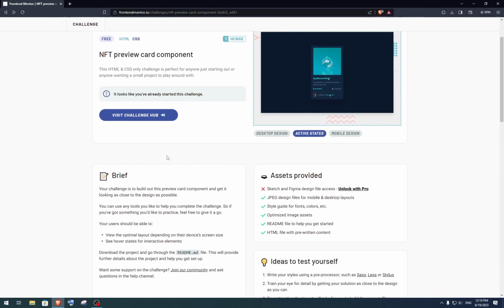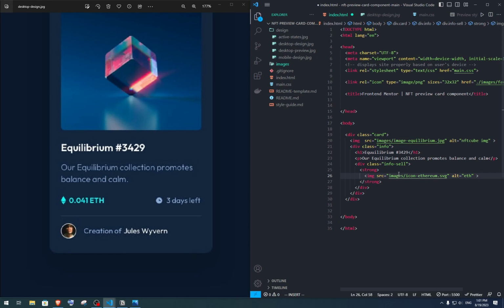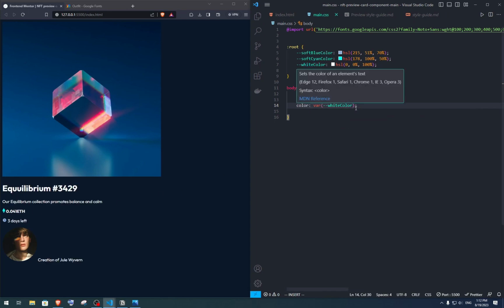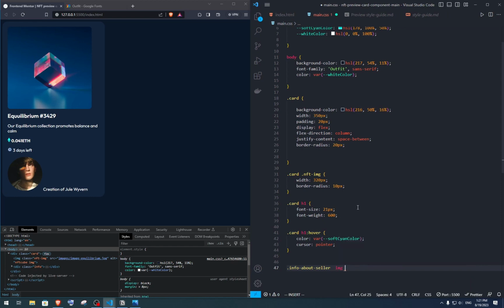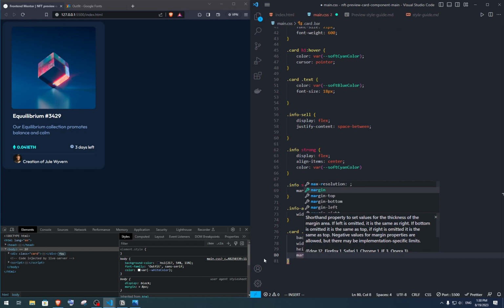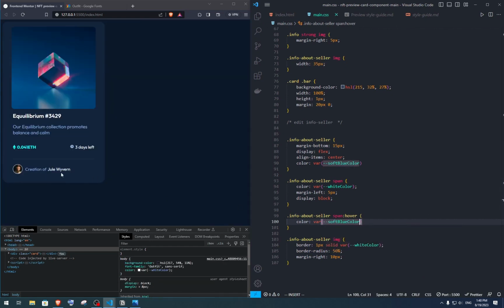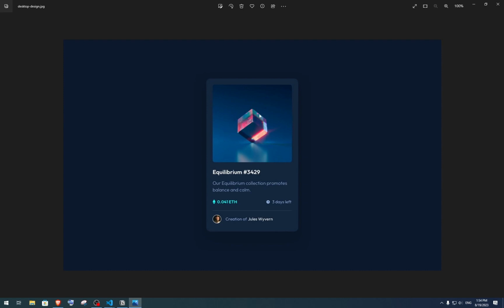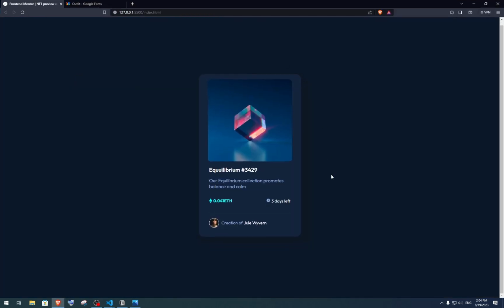Learn how to do like this NFT card by yourself using HTML and CSS absolutely for beginners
This project made specifically for beginners who just started his journey as web developer .
By using HTML and CSS they can do simple NFT card to practice what they had learned.

the link of project on github if you want to see the code :